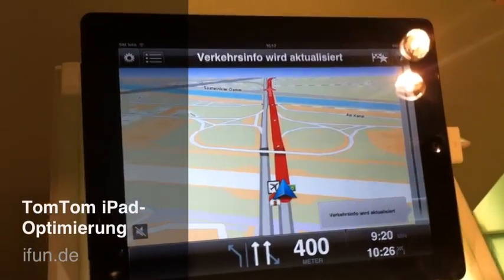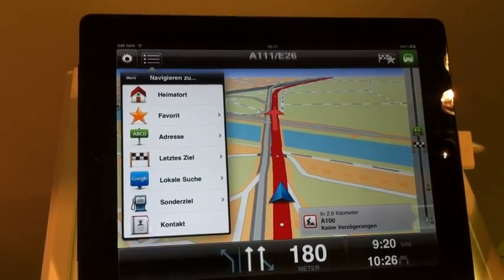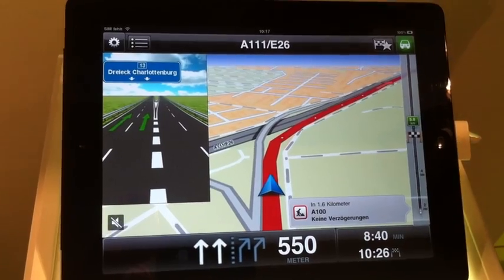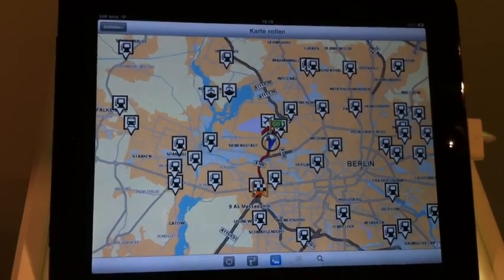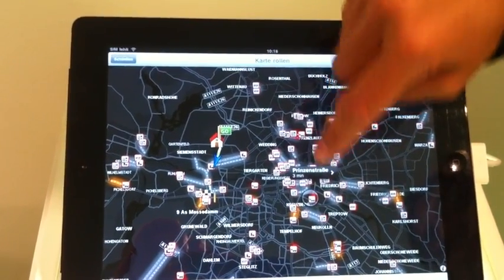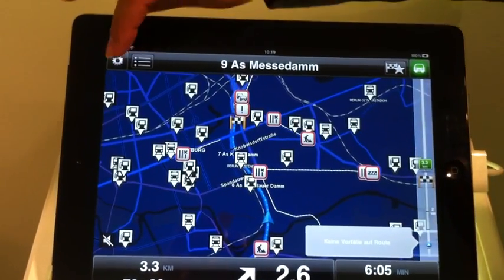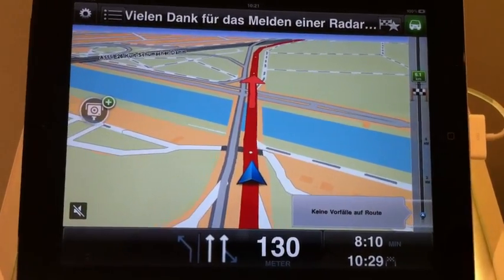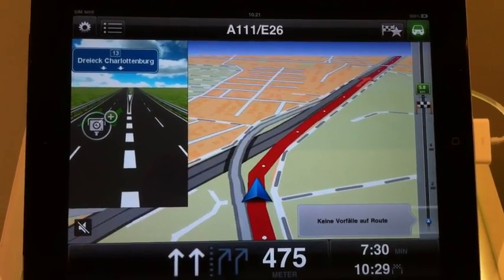ifun.de - TomTom Navigation für das iPad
TomTom Navigation für iOS jetzt vollständig für das iPad optimiert